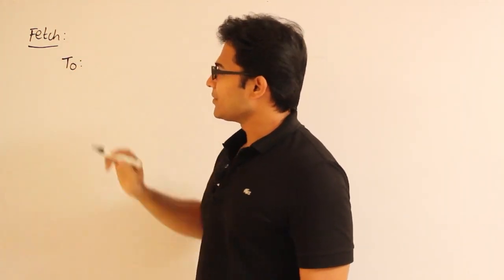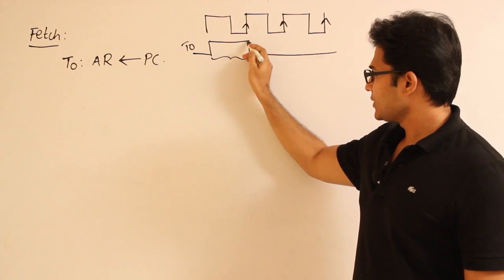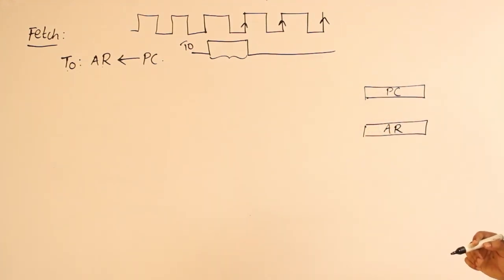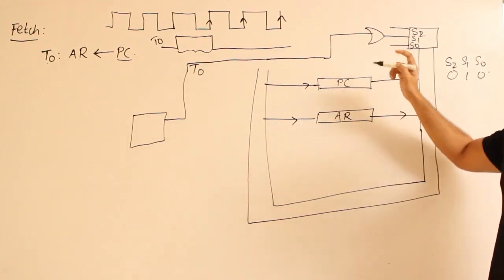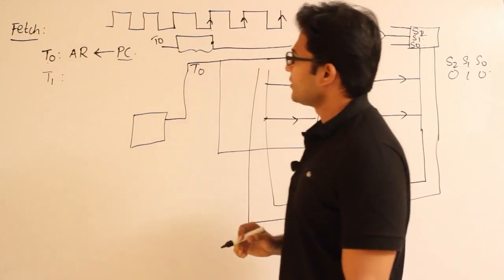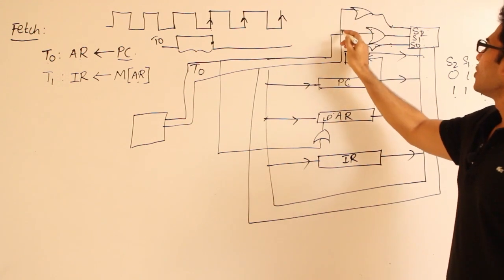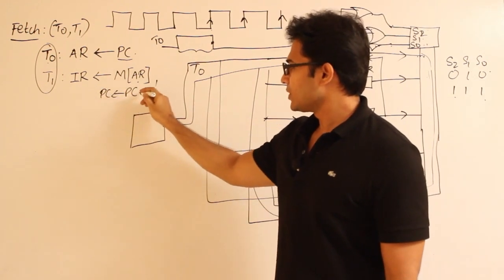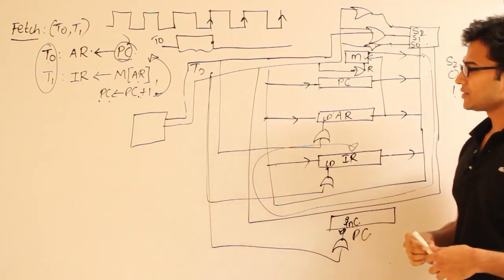COA | ALU,Data‐path & Control Unit | Fetch phase | Ravindrababu Ravula | Free GATE CS Classes